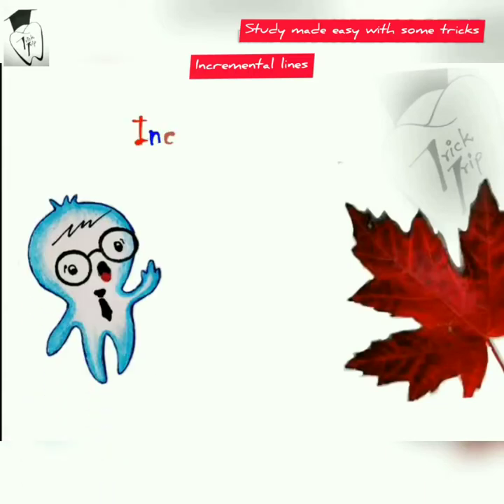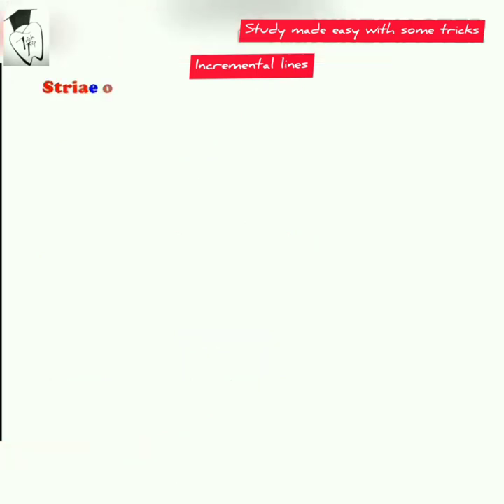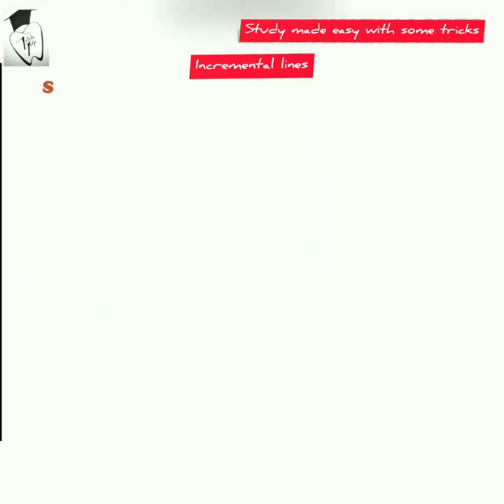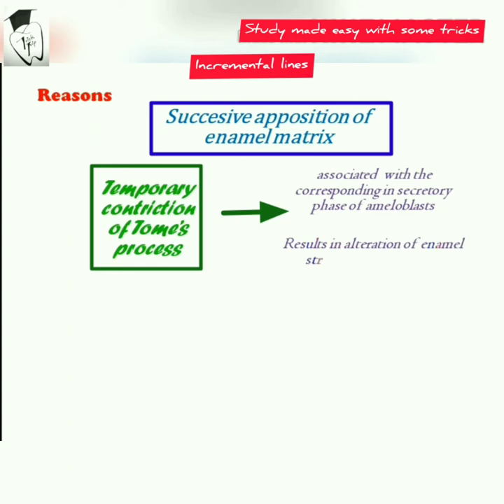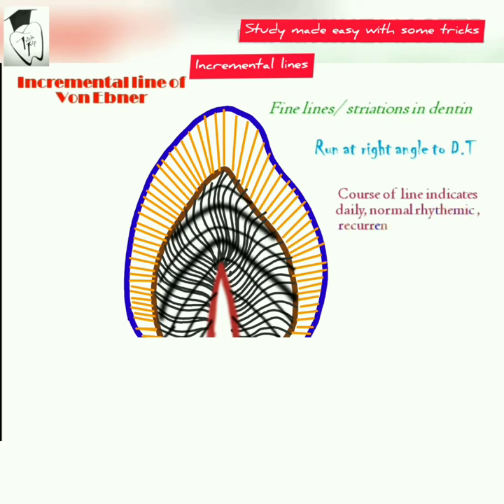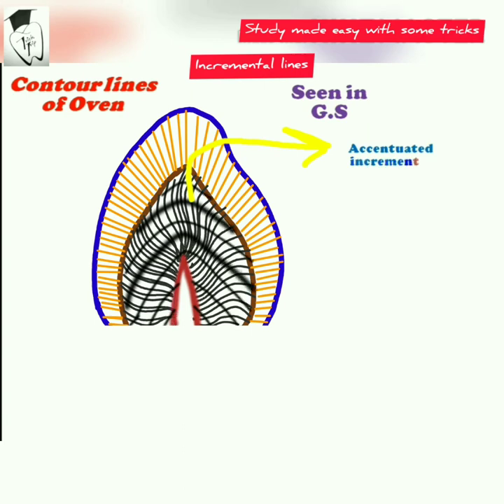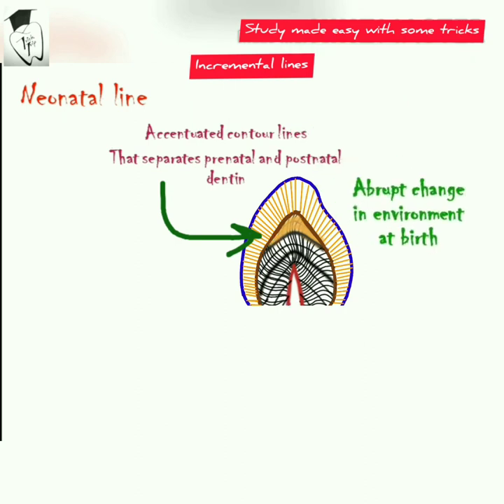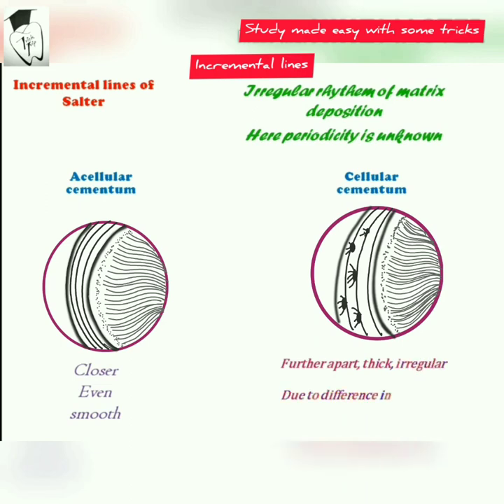Incremental lines || Striae of Retzius ||incremental lines of Von Ebner||incremental lines of Salter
Incremental lines
Striae of Retzius
Incremental lines of Von Ebner
Incremental lines of Salter

Musician: @iksonofficial

You can watch development of tooth